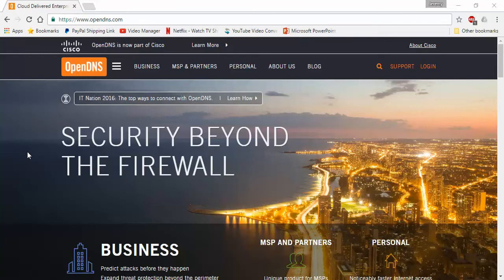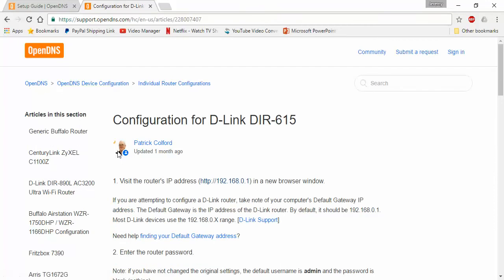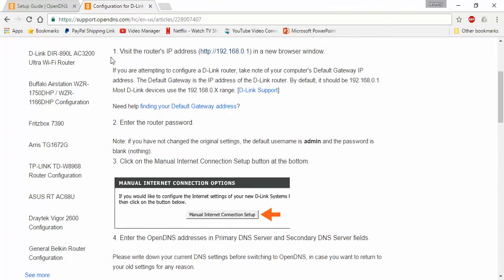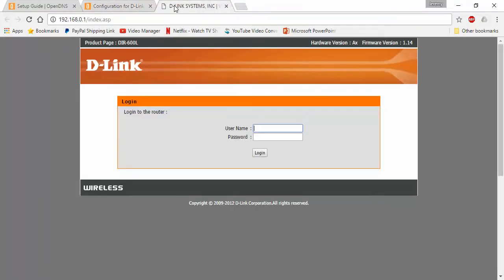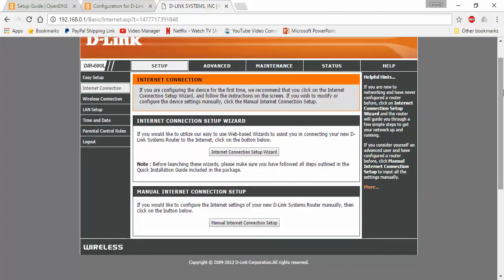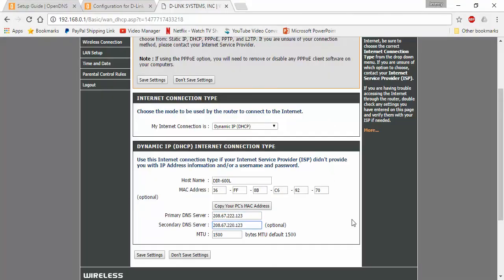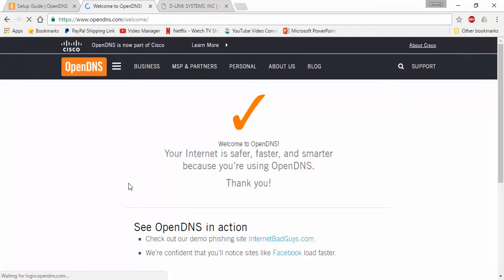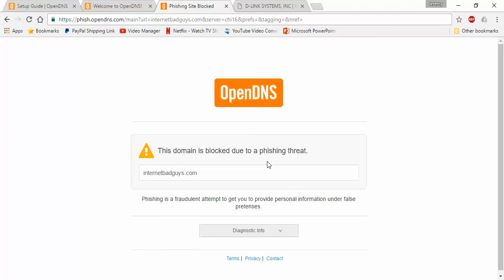OpenDNS Family Shield Installation & Usage Tutorial